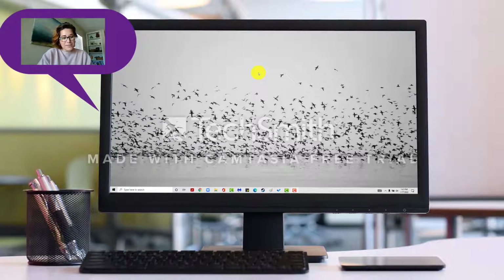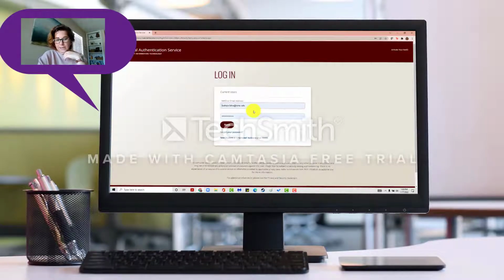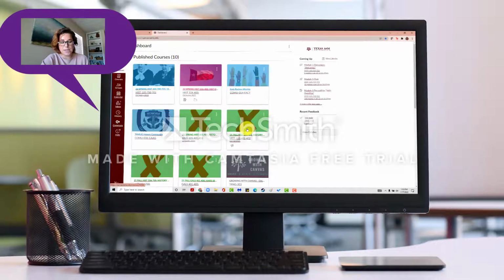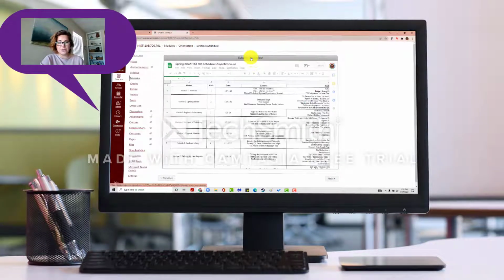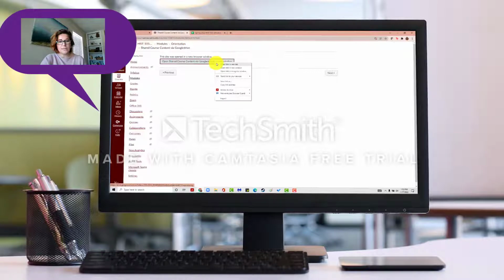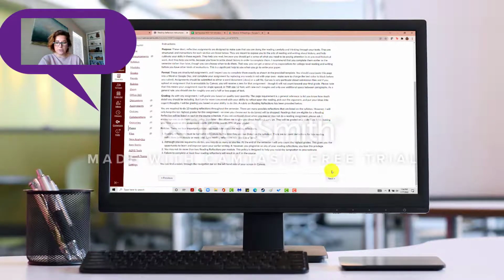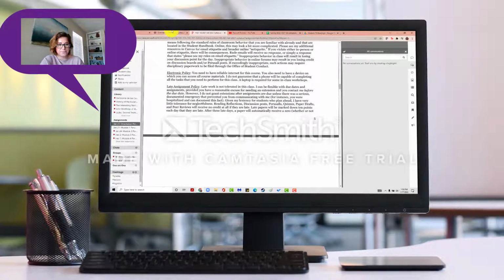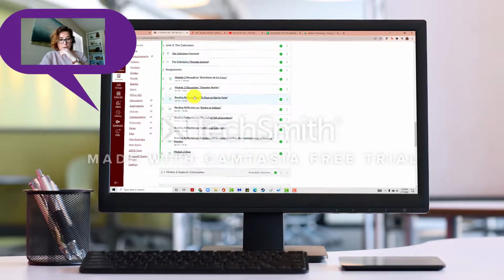Welcome to HIST 105 Asynchronous